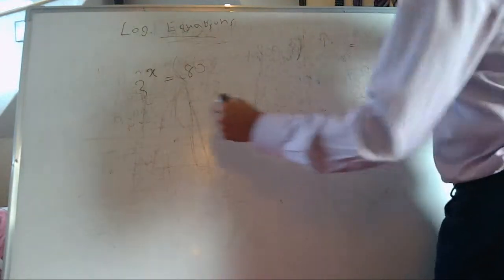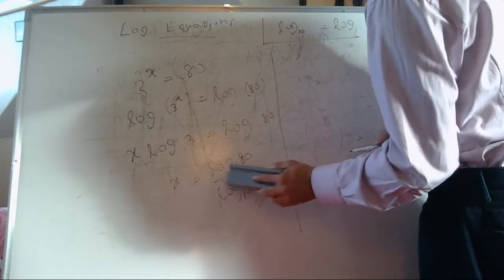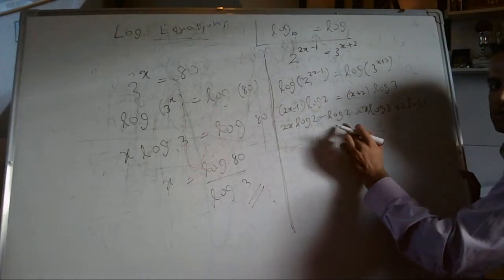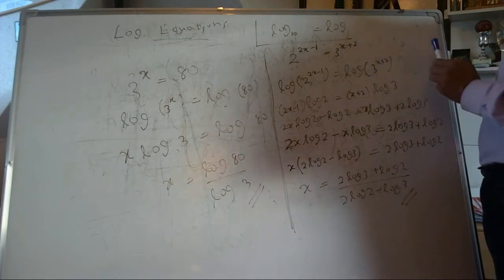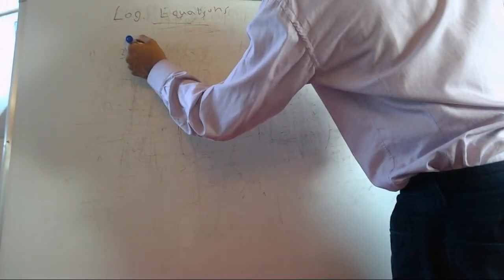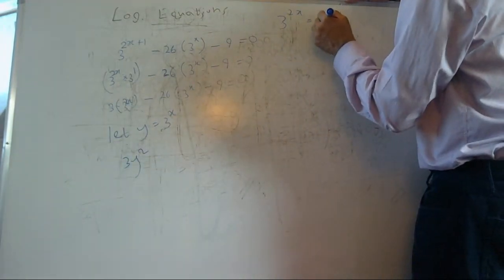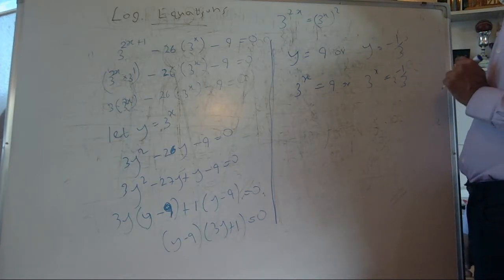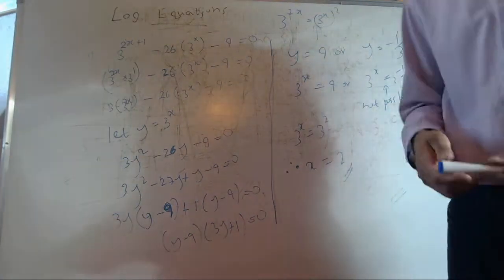Logarithms - Part 2 - Edexcel A Level C2 - Chapter 3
In this video I have explain how to solve linear and quadratic logarithmic equations.